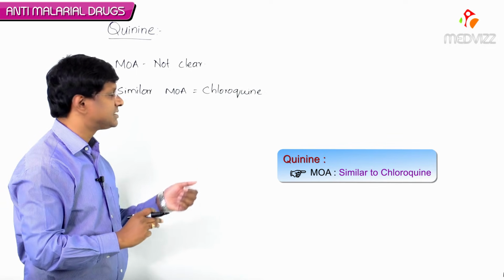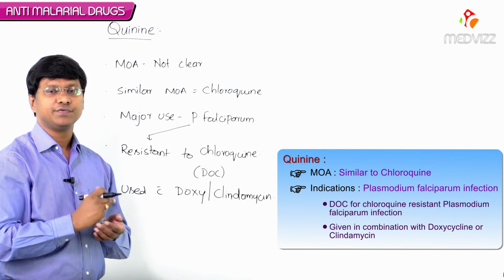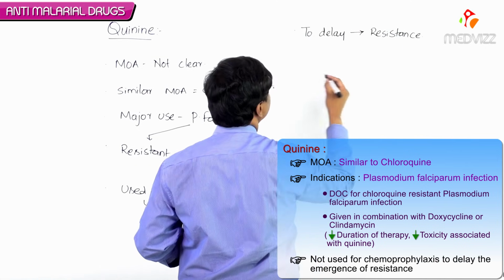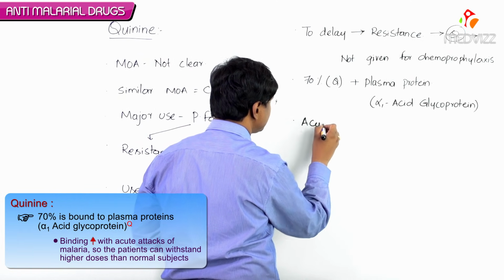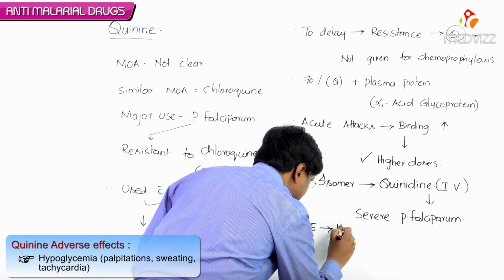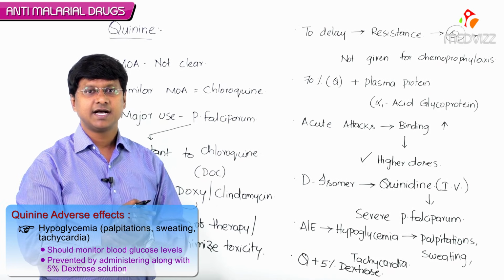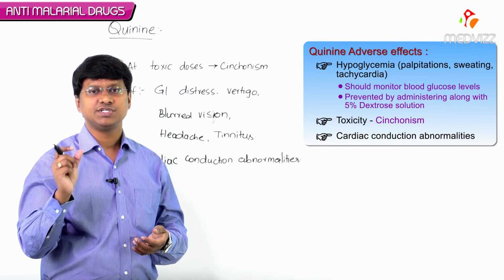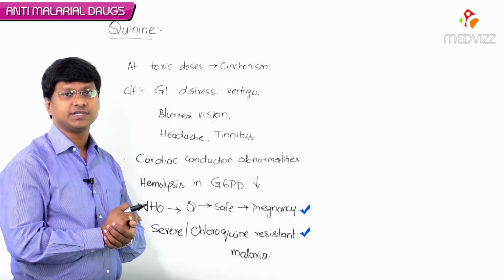Anti malarial drugs - Quinine ( Pharmacology by Dr Rajesh Gubba )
Quinine is a medication used to treat malaria and babesiosis. This includes the treatment of malaria due to Plasmodium falciparum that is resistant to chloroquine when artesunate is not available. While used for restless legs syndrome, it is not recommended for this purpose due to the risk of side effects.